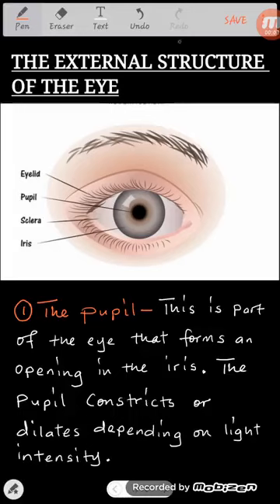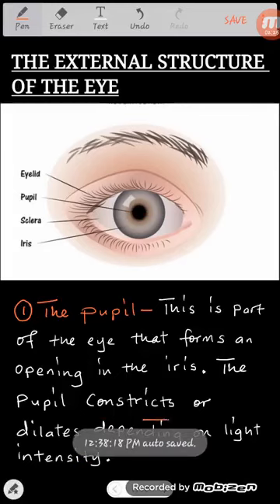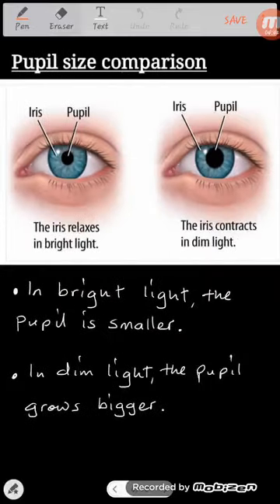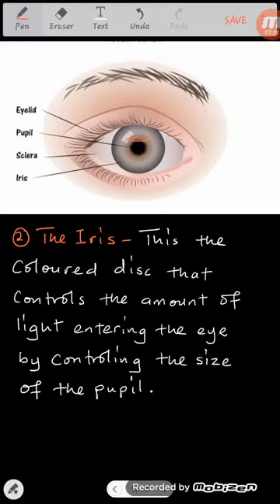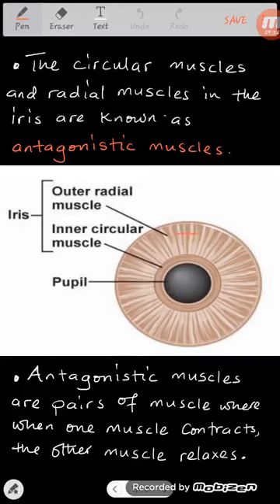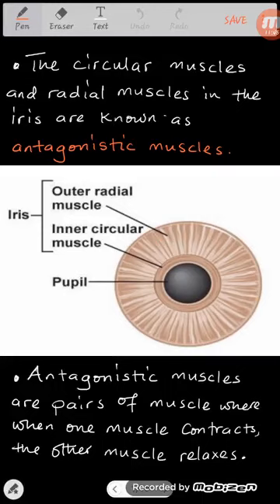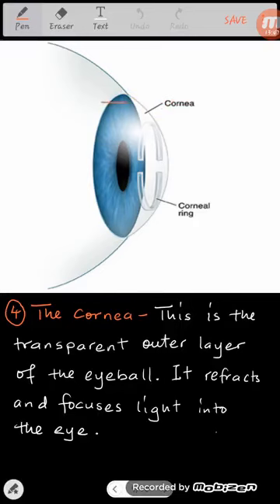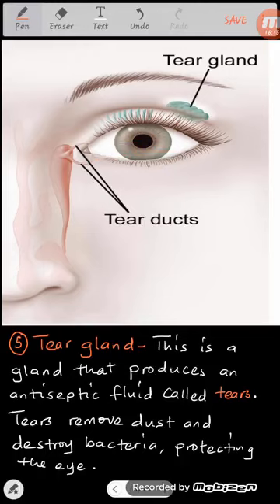EXTERNAL STRUCTURE OF THE EYE